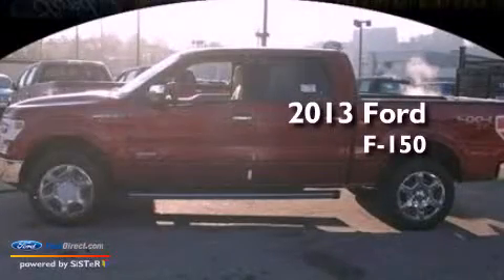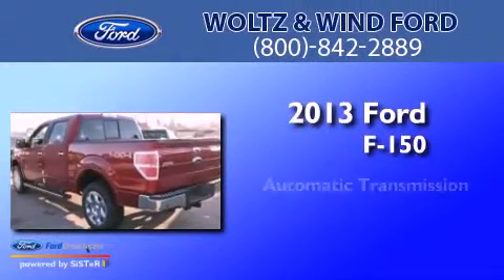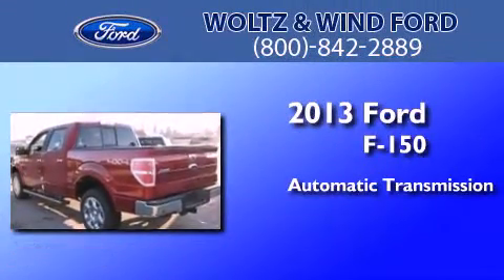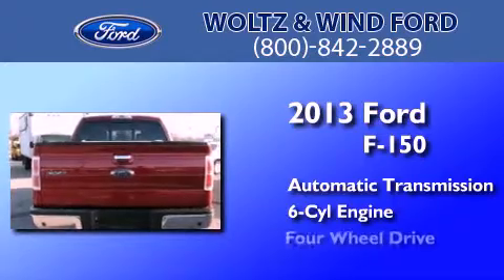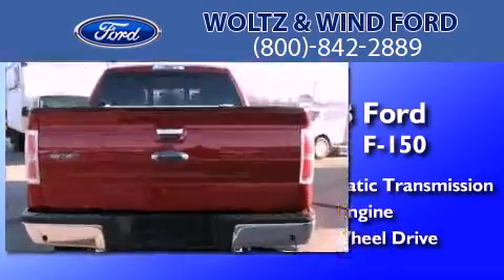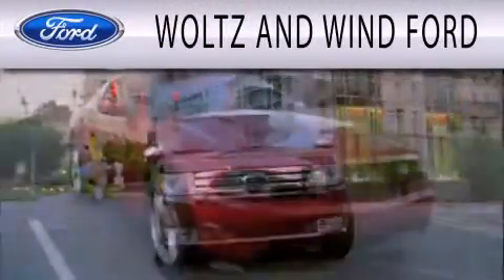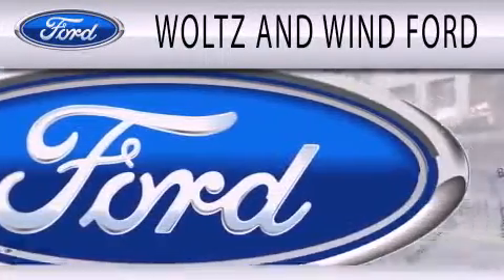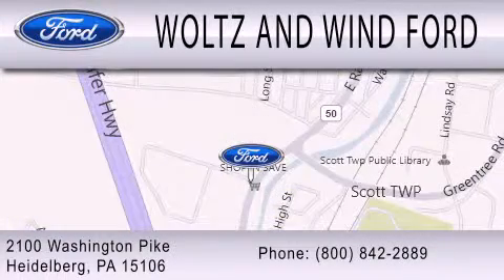2013 Ford F-150 Heidelberg PA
Year : 2013
 Make : Ford
 Model : F-150
 Engine : 3.5L V6 24V GDI DOHC TWIN TURBO
 Trans . : 6-SPEED AUTOMATIC
 Exterior : RUBY RED METALLIC
 Miles : 5
 Interior : PALE ADOBE
 Stock : 00TR3331